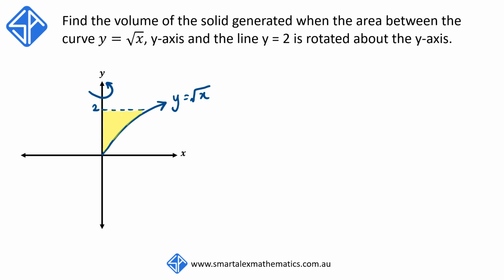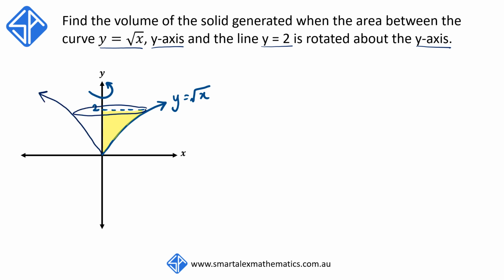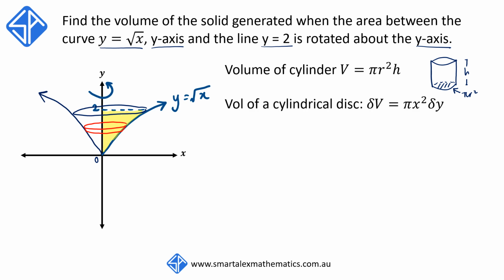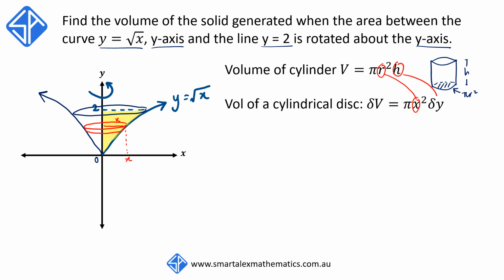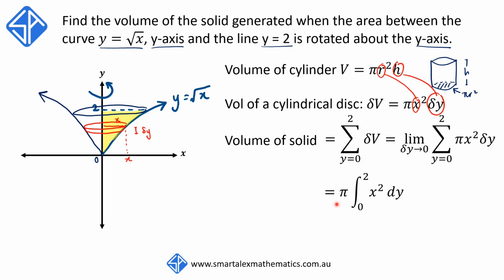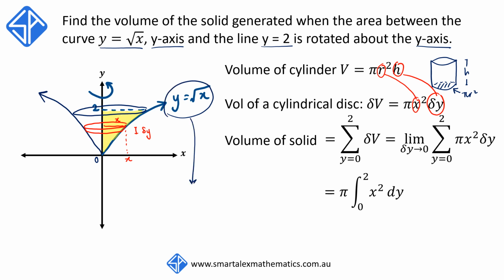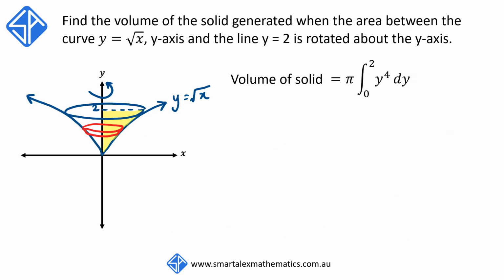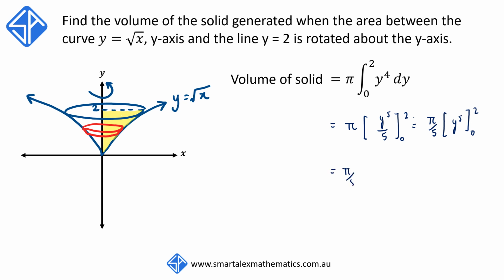Volume of Solids of Revolution - Rotation about y-axis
This video teaches how to calculate the volume of solid of revolution by integration when we rotate the function y = sqrt(x) about the y-axis.

This is part of the Australian NSW HSC Year 12 Extension 1 Mathematics Course.